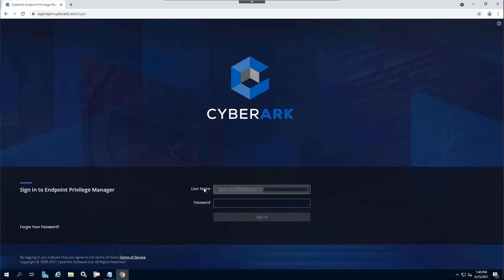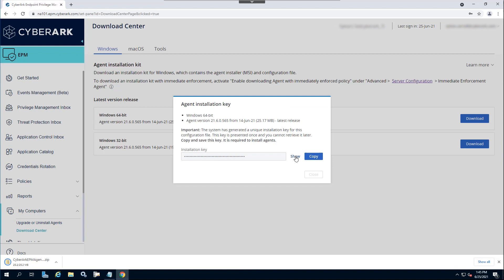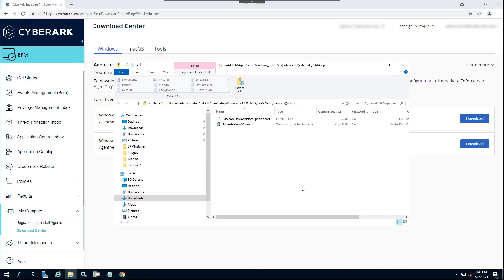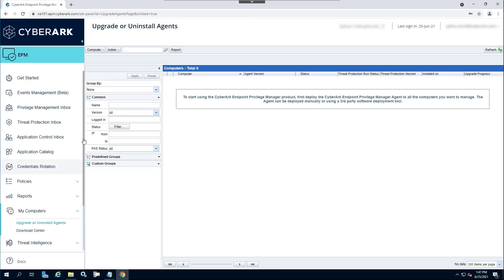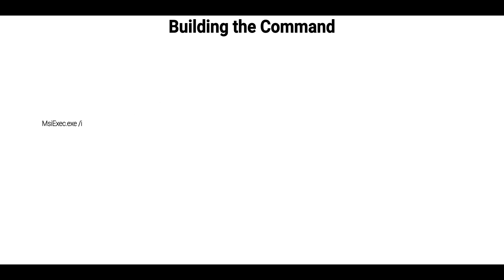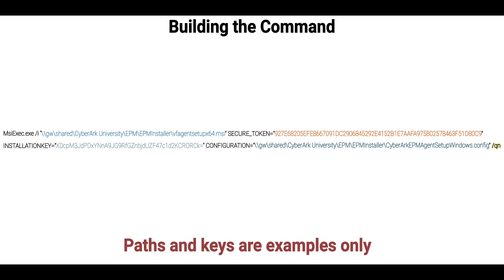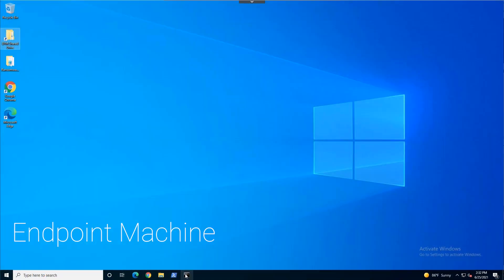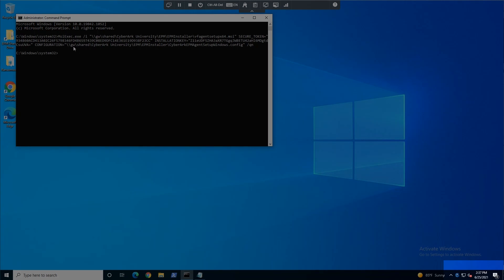How to Install CyberArk Endpoint Privilege Manager (EPM) Agent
A step-by-step demonstration of how to manually install the CyberArk Endpoint Privilege Manager (EPM) Agent on a Windows-based endpoint machine using Command Line Interface (CLI).  Agents must be deployed on endpoint systems before CyberArk EPM can begin enforcing policies.

Learn more about how you can advance your skills and knowledge by helping you or your organization leverage the most out of your CyberArk solution